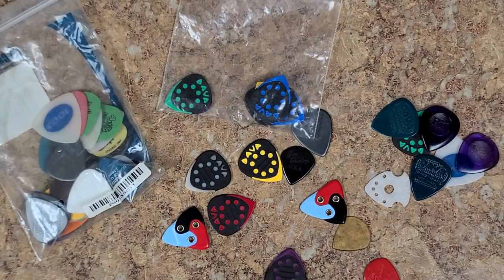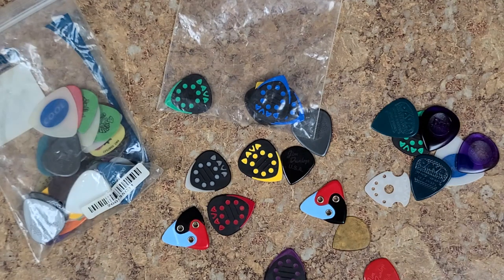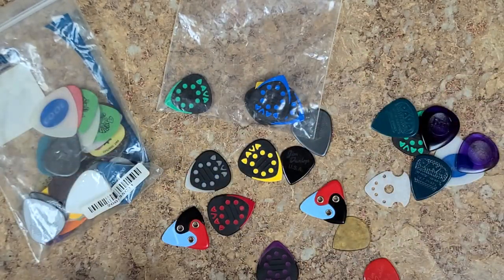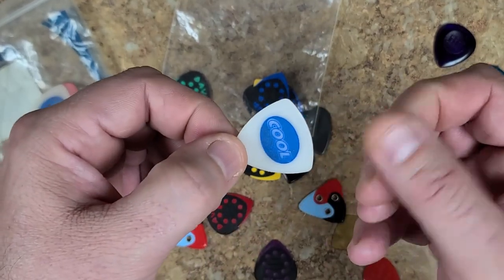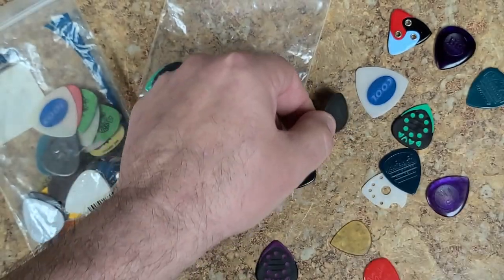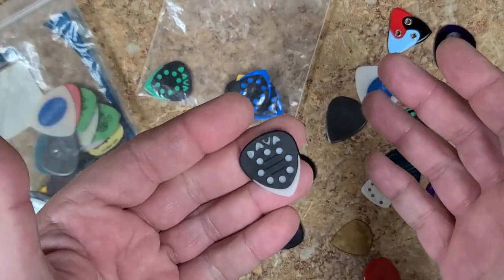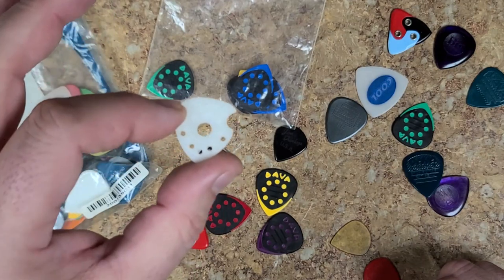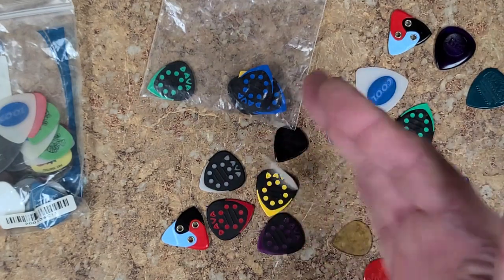Get a Grip-Guitar Pick Hack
Welcome...  Something new for the DAVA guitar pick lovers. Getting a better grip on a guitar pick.